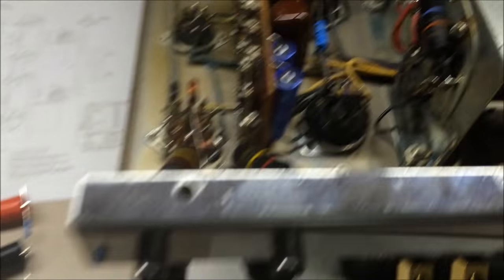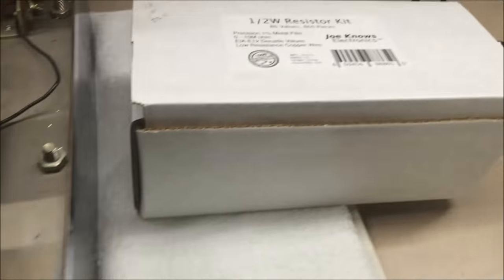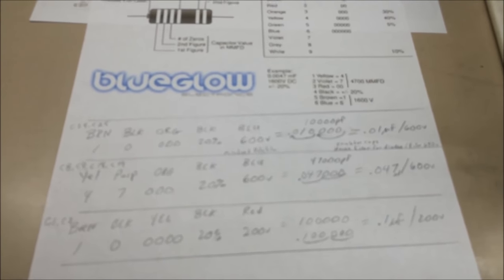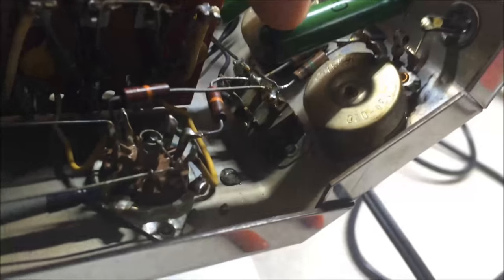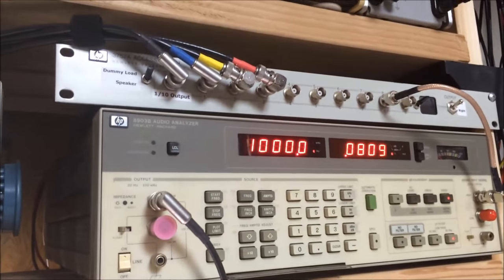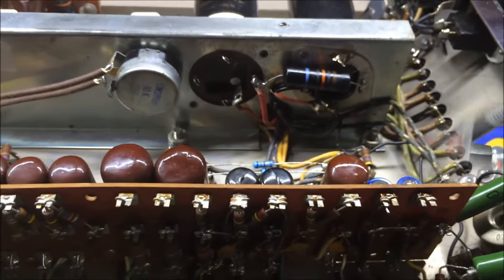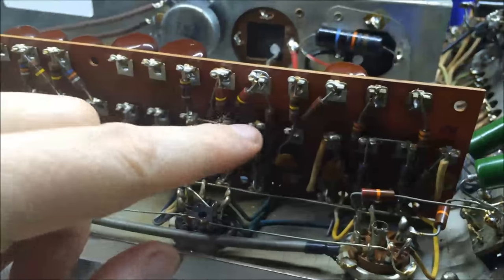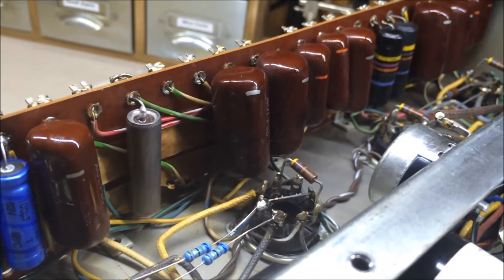McIntosh MC225 Info & Service Part 2 of 2 - BG003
Follow up video where we replace the bumble bee capacitors as well as bias the amp and test it out well.